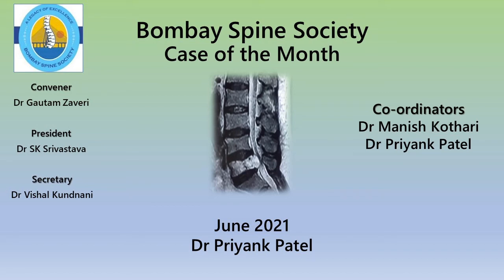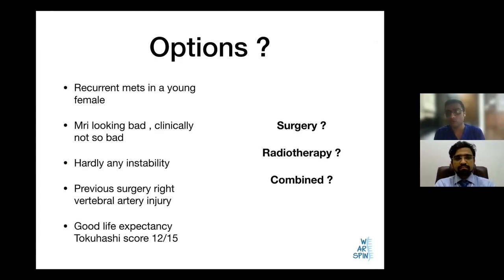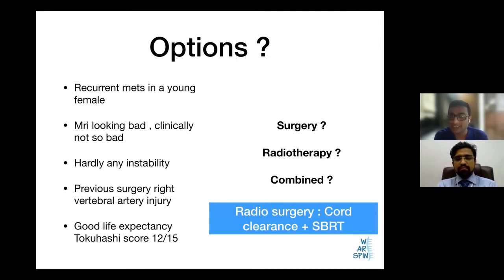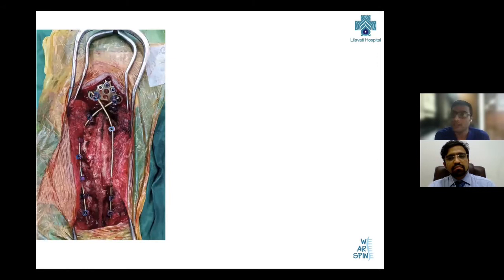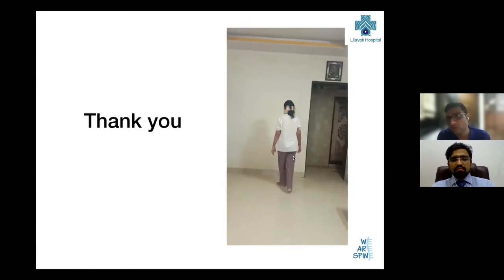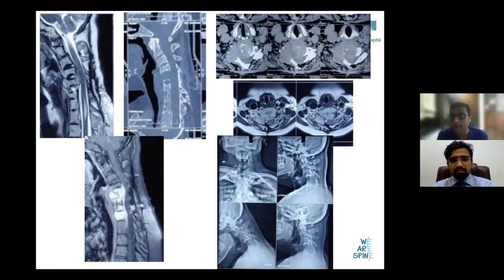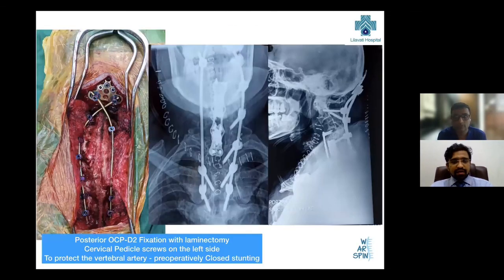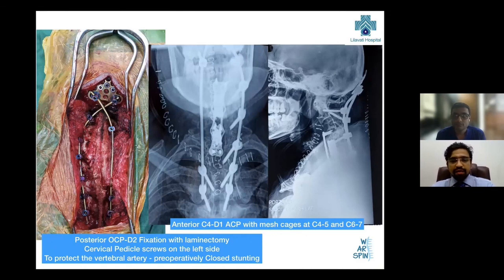BSS Case of the Month July 2021 | Dr Priyank Patel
Watch Dr Priyank Patel in conversation with Dr Manish Kothari discuss a case of thyroid metastases to the cervical spine in the Bombay Spine Society Case of the Month.